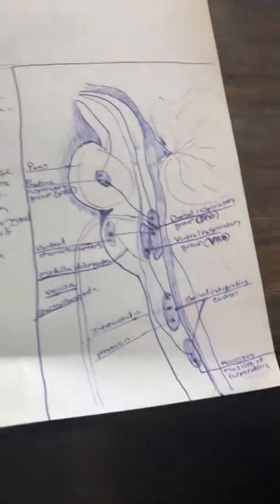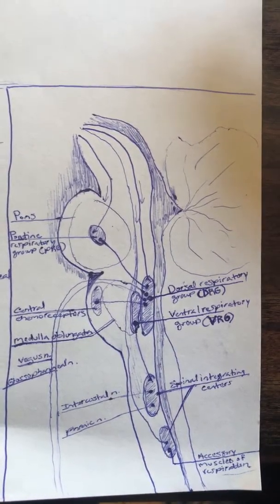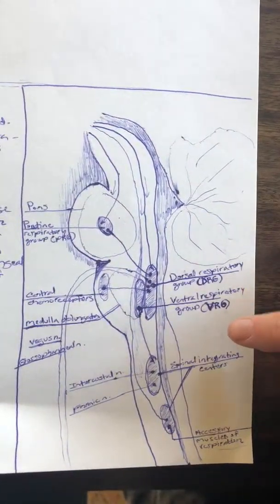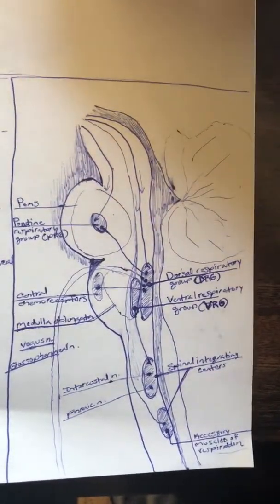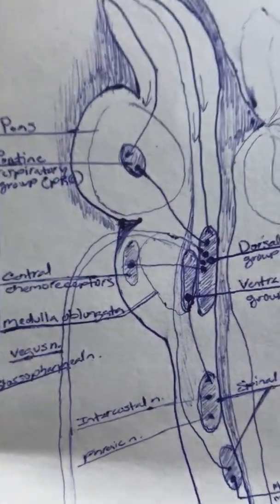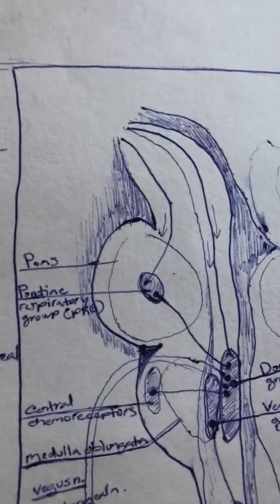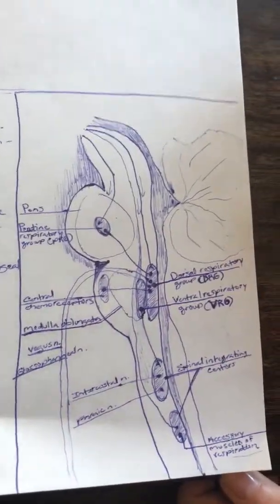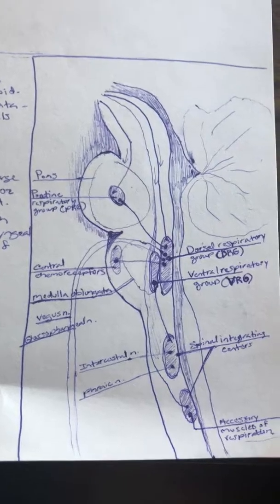Discussion Board 6